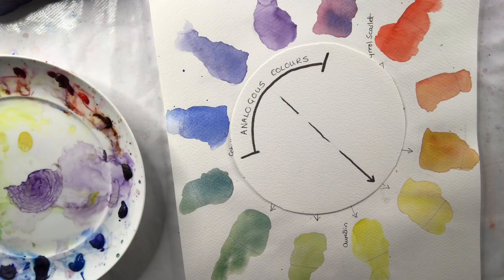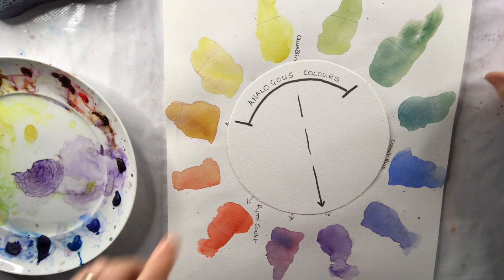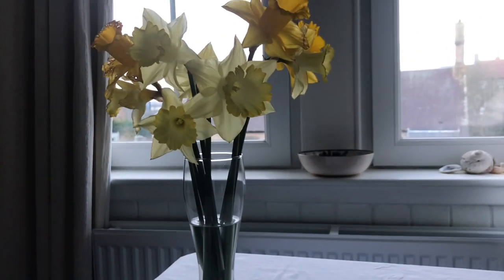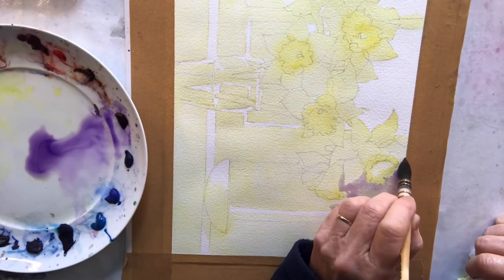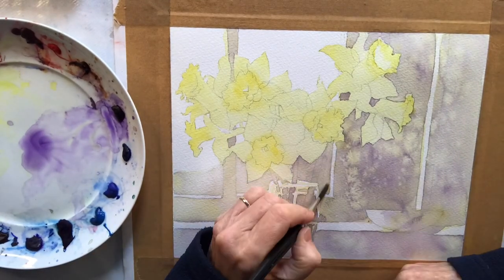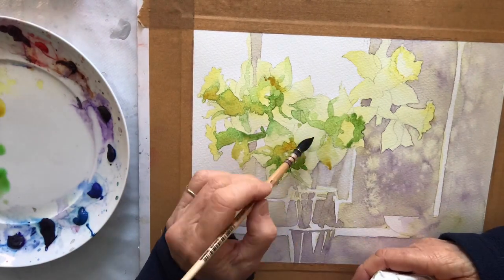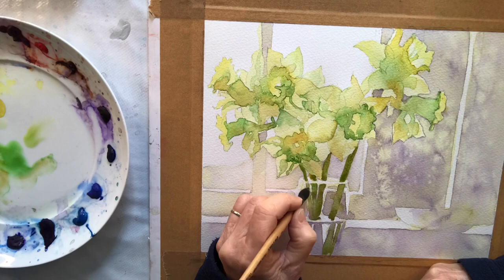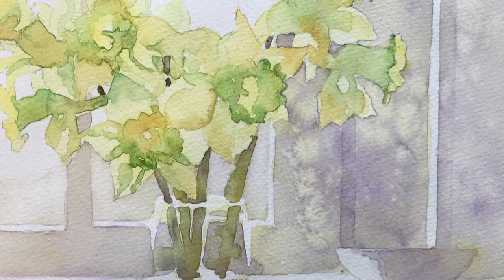Loose Watercolour Painting Tutorial, Colour Harmony, Analogous Colours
Materials suggested: -
Watercolour Paints: -
Aureolin - Daniel Smith
Quinacridone Gold - Winsor & Newton
Permanent Sap Green - Winsor & Newton
Winsor Violet - Winsor & Newton

Watercolour Paper:-
Bockingford 300gsm or 140lbs, Cold Pressed

Watercolour Brushes: -
da Vinci Russian Squirrel Hair Quill Brush, Series 418, No. 1 & 3